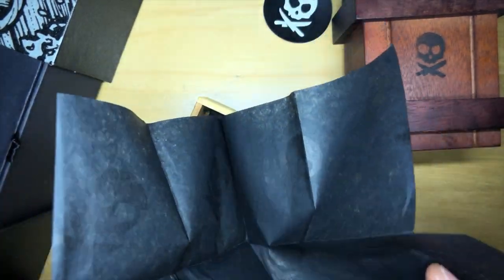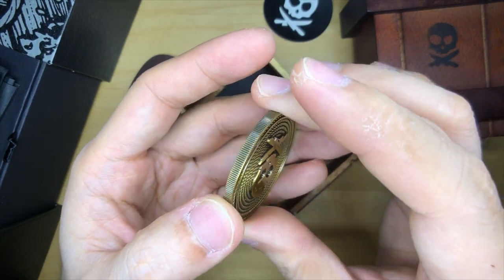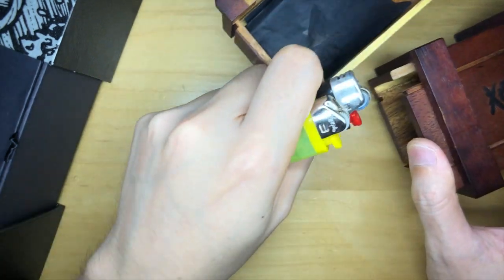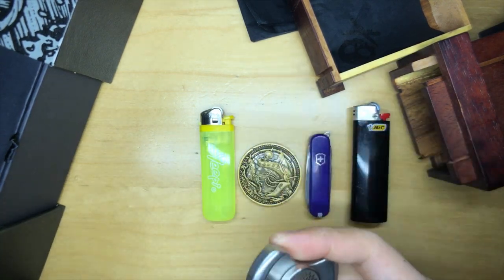The best unboxing experience - Pete's Pirate Life Kraken V2 Coin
Slice Of My Life: I now own a Kraken V2 coin by Pete's Pirate Life. I heard the unboxing experience was second-to-none so I decided to record my unboxing and reactions.